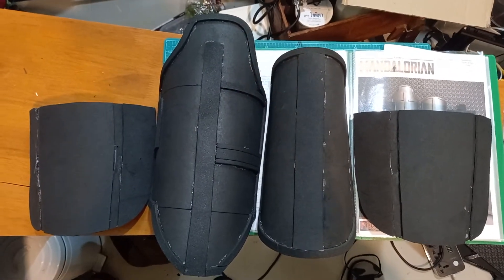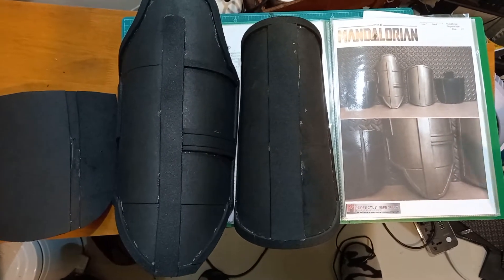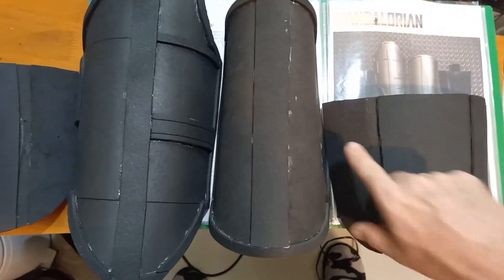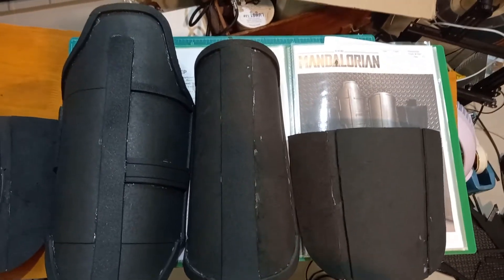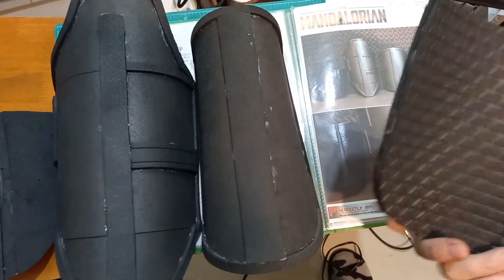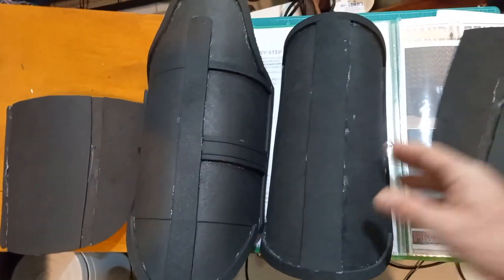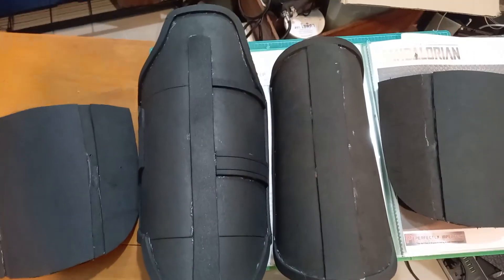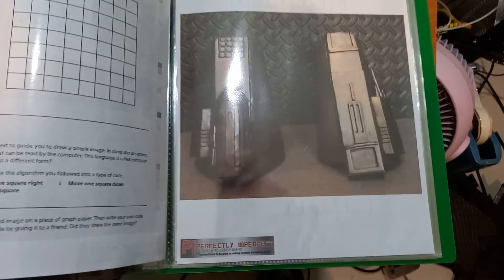Custom Mandalorian Costume | Part 4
I spent a few hours last night and a little time this morning working on the hip and upper-leg guards. I used a laminated approach for obtaining the detailing, the results of which I'm very happy with.

Next step will be the forearm vambraces and after them the jet pack. Sealing and painting, and fitting out the helmet will be the last step so that everything is uniform in appearance.

The templates used here are provided free of charge by Gavin Finn @perfectly_imperfect_cosplay

Backstory | Part 4
Two weeks of carnage. That's what awaited Vidd at Ry'Ca. The whole southern continent was infested with battledroids and gunships of all kinds. The Mandalorian and Clone forces put up a valiant fight but evacuation became inevitable. Vidd fought hard and well, but most of his comrades were either dead or taken captive. He struggled alone, fighting his way through dense jungle to the rendezvous point, all the time wondering if he would survive...